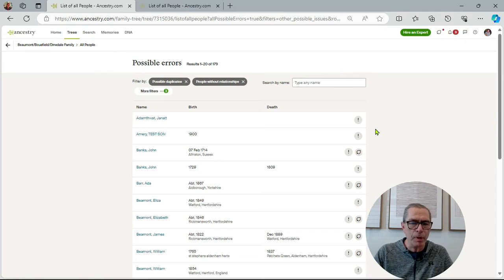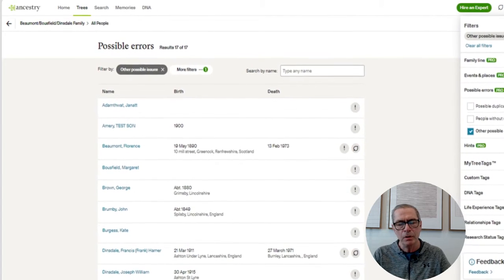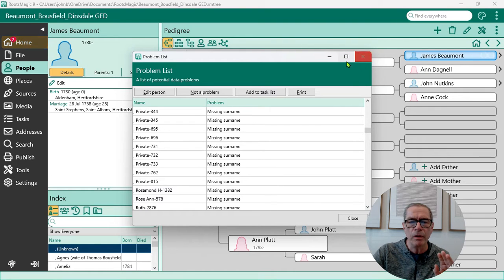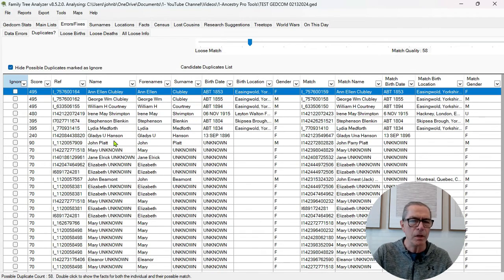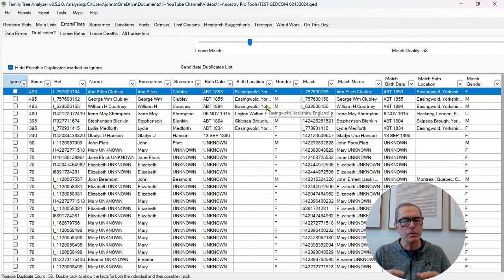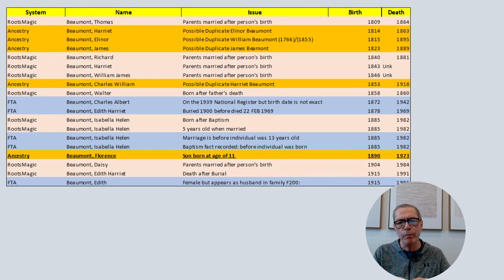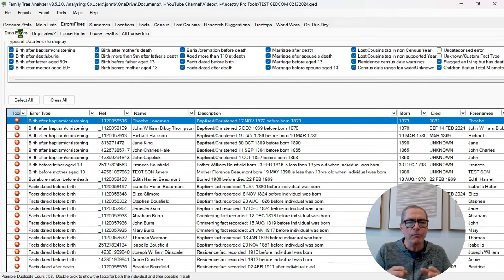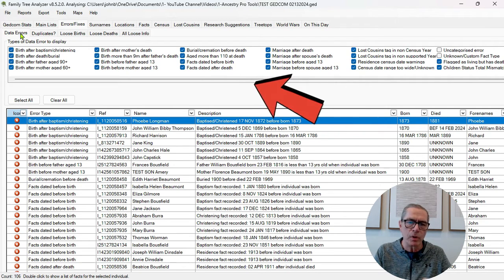PRO TOOLS Tree Checker: Things you need to know.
In this video, I will look at Ancestry.com PRO TOOLS Tree Checker and review the logic that is used in checking your family trees.  We will look at the results from Ancestry and do a real-time test against one of my family trees.  I will also compare the Tree Checker results with the Tree Checkers in RootsMagic and Family Tree Analyzer to see the differences.  The results will probably surprise you.